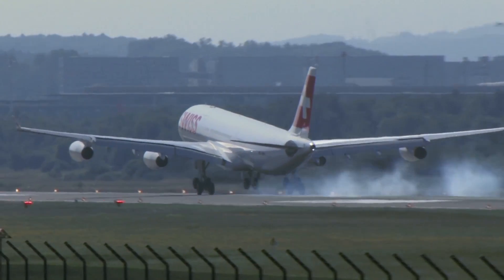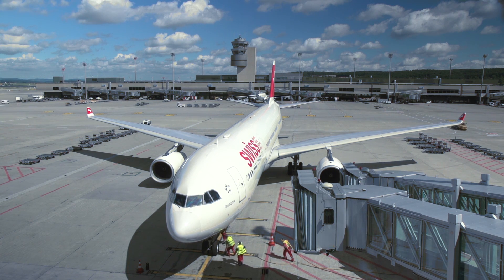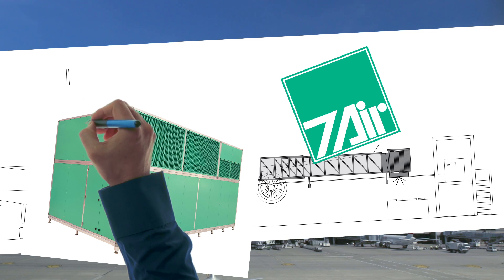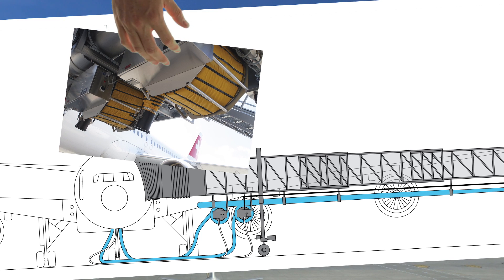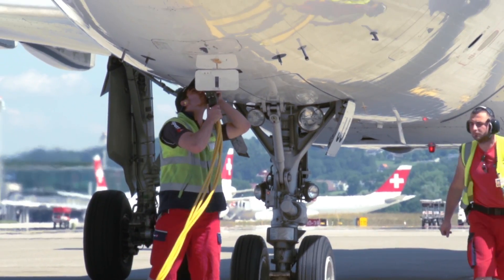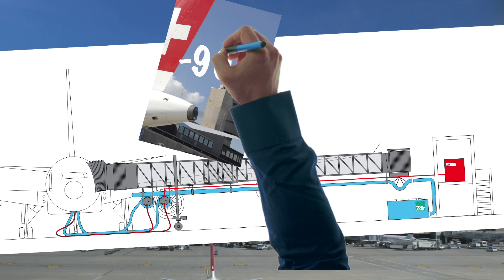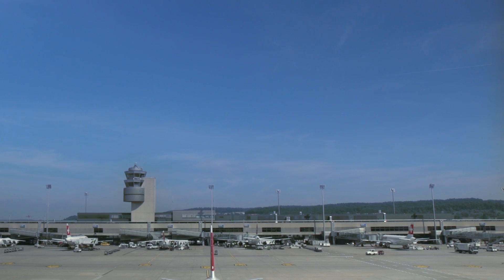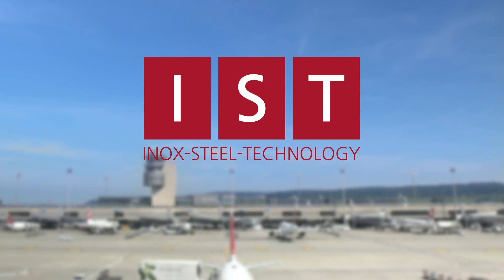Pre-conditioned Air (PCA) and 400 HZ Power - AGES - Aircraft Ground Energy System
IST-Edelstahl-Anlagenbau AG
Schorenstrasse 54
CH-3645 Thun-Gwatt